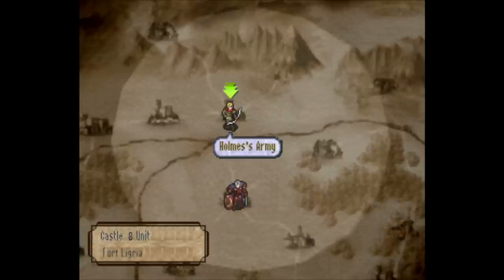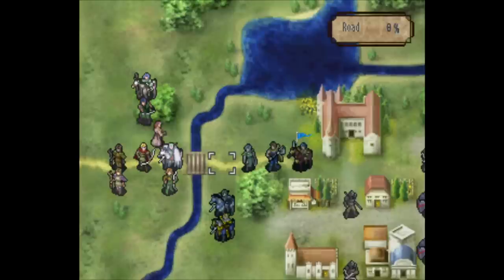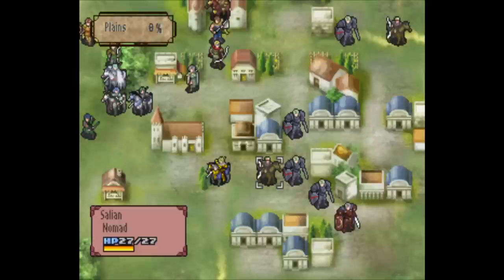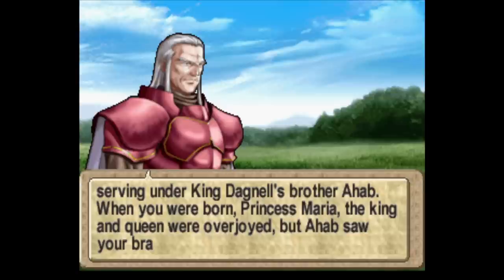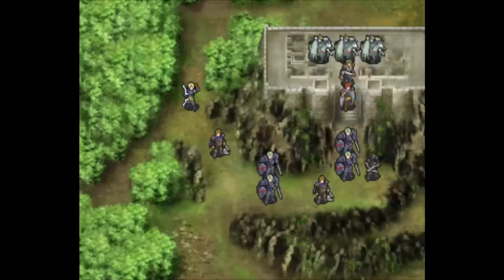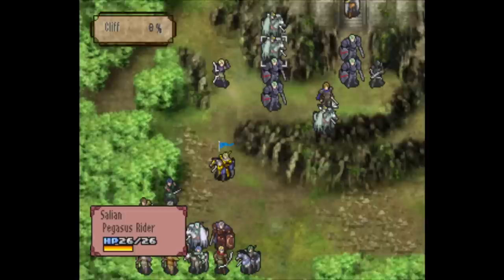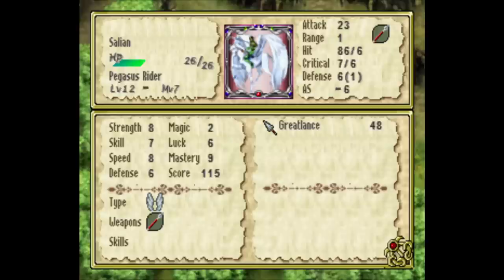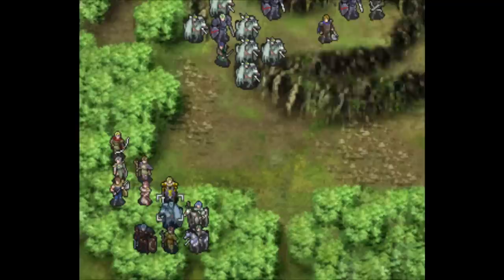Recruiting this Mage better be worth it... - Let's Play TEARRING SAGA #21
I did the quick Leonhart map and then the long Rishel map. Good thing Katri is not trash, right??? Also, RIP Shigen?

I'm playing TEARRING SAGA, a game made by Kaga, the original brain behind Fire Emblem. TearRing Saga is so similar to Fire Emblem that he got sued over it. It's kind of like playing FE1 through FE5 at the same time.